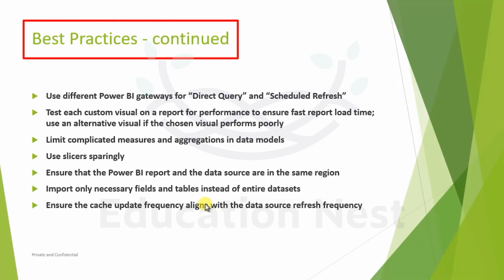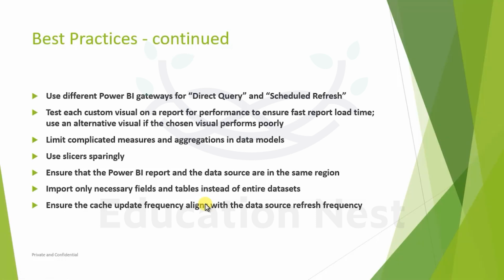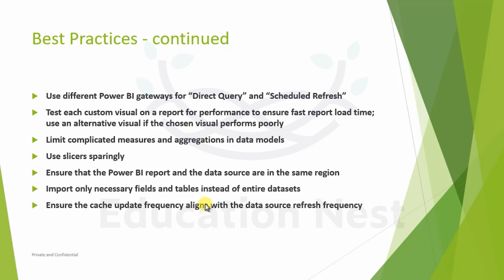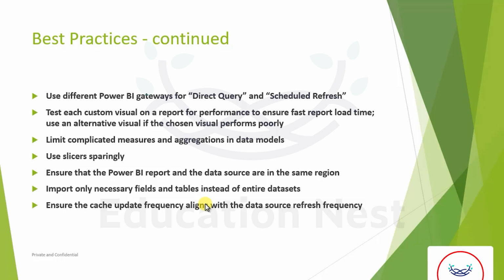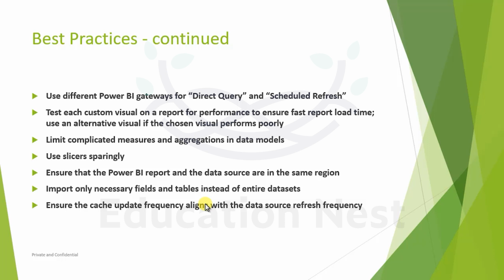Power BI Best Practices: Data Modeling for Efficient Analysis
Welcome to our Power BI channel, where we explore the world of data analysis! In this video, we'll dive into the best practices for data modeling in Power BI, designed to optimize your data analysis workflow.

Power BI best practices are essential for achieving optimal performance and getting the most out of your data. In this video, we'll explore various best practices and demonstrate how they can be applied to enhance your data modeling and analysis.

Throughout this comprehensive guide, we'll walk you through the step-by-step process of implementing best practices effectively. You'll learn how to design efficient data models, create relationships, manage data refresh, and utilize calculated columns and measures.

Join us as we unleash the full potential of best practices in Power BI and showcase practical examples of how they can elevate your data analysis game. Our expert instructors will share tips and techniques to help you become a Power BI pro.

Don't miss out on this opportunity to optimize your data analysis with Power BI best practices.

🔥 Timestamps:
0:00 - Introduction
1:15 - Understanding the Importance of Best Practices in Power BI
3:02 - Exploring Key Best Practices for Efficient Data Modeling
5:18 - Hands-on Learning: Step-by-Step Guide to Implementing Best Practices
06:20 - Conclusion

Let's optimize our data analysis and take Power BI to the next level!